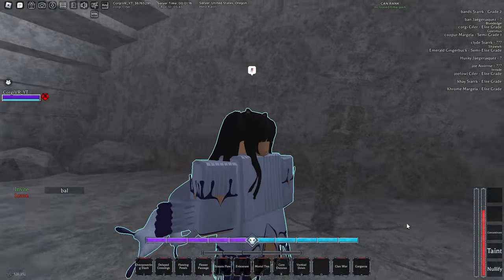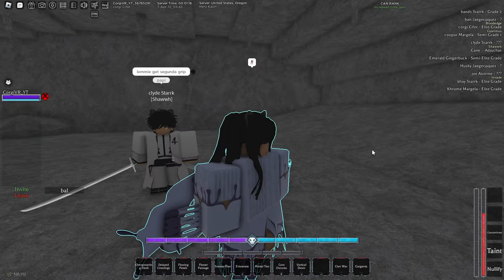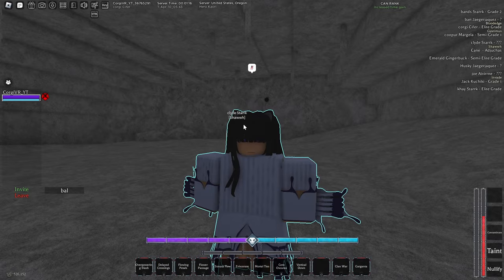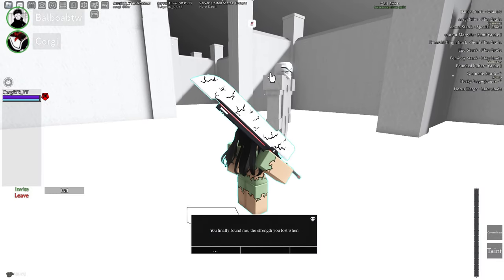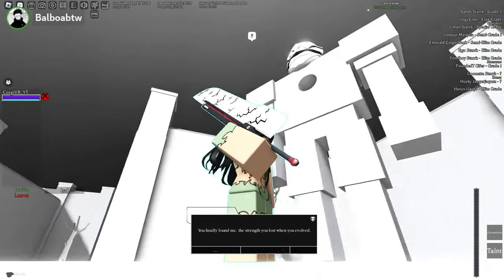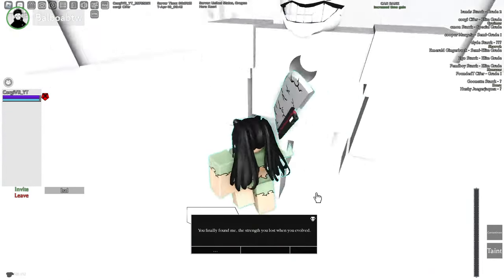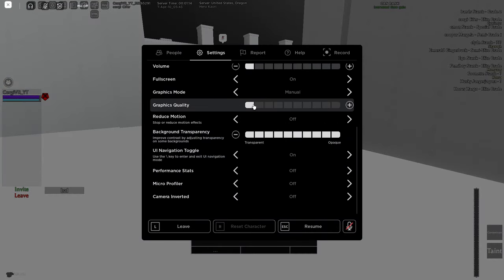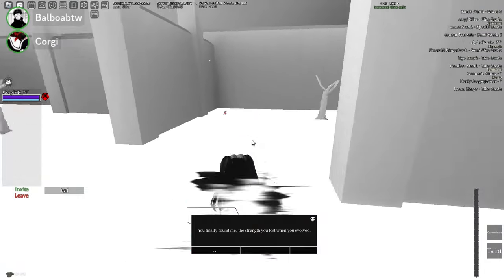How To Do Stage 3 Full resurrection 100% | Type Soul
in today's video we teach you how to unlock stage 3 res in type soul with the new mini update that they just released so yea make sure to like and subscribe if this did help